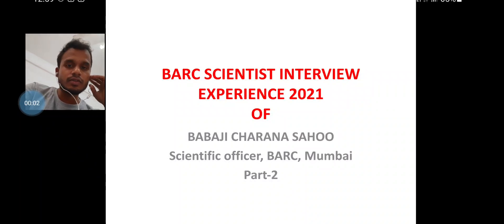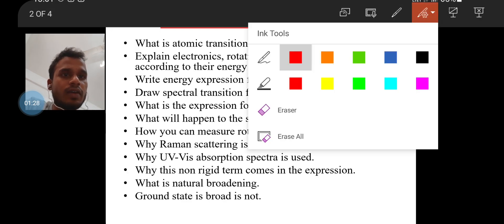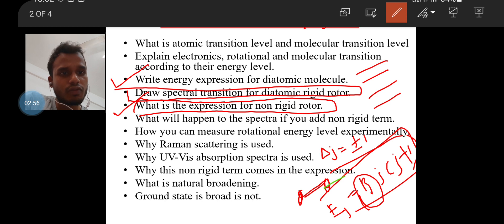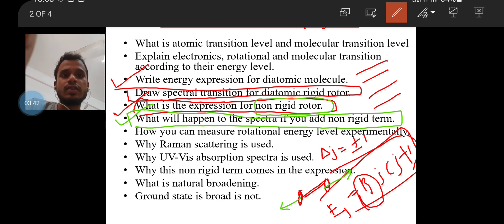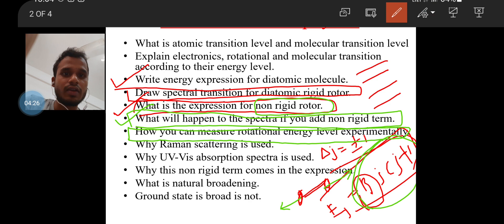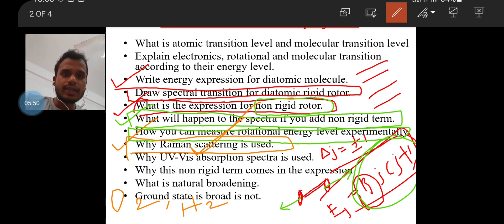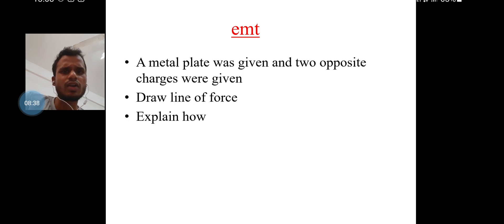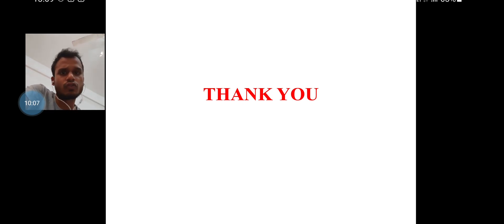BARC Physics: Interview experience of Babaji bhai(Part-2)